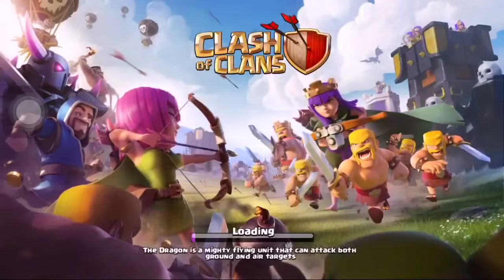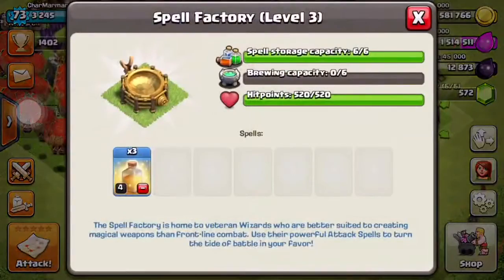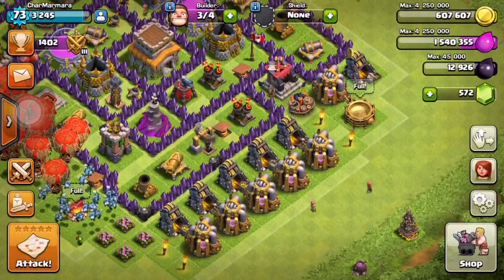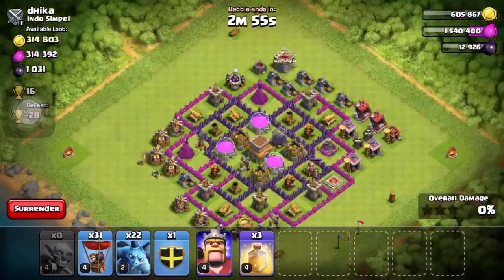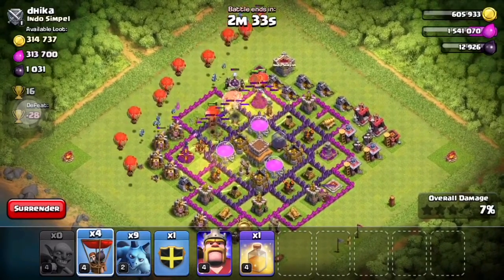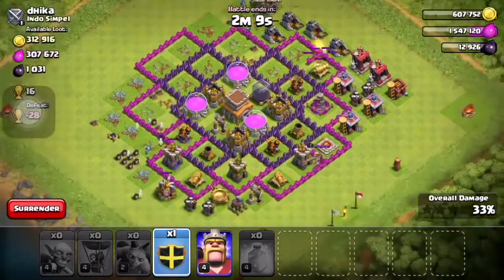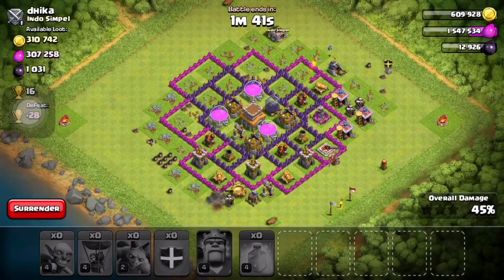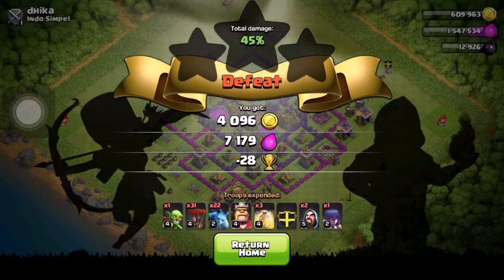Clash Of Clans: Worst Balloon Raid Ever!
Let's play some Clash of clans & totally flunk the well known balloon raid! Let's have a laugh...

Wow would you look at that, a thumbnail without my face in it? Isn't that lovely!

SOCIAL MEDIA

StormID: Charlene888